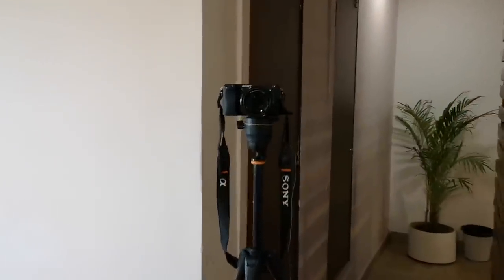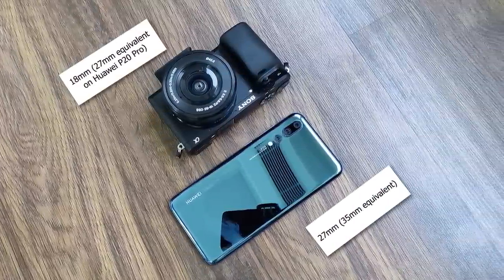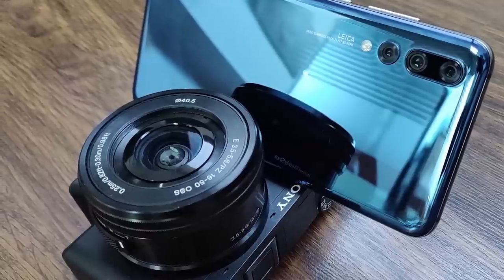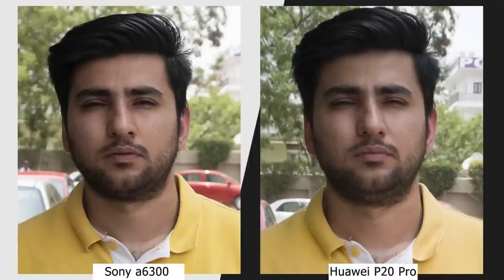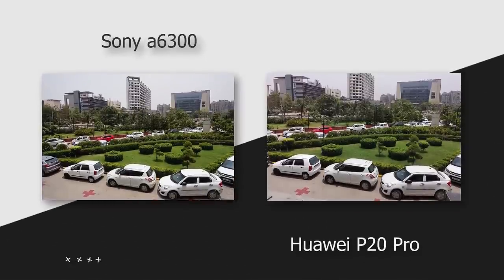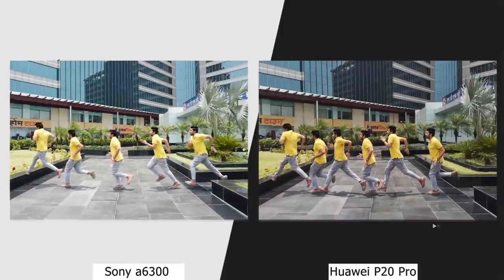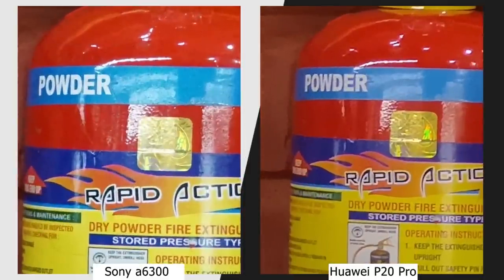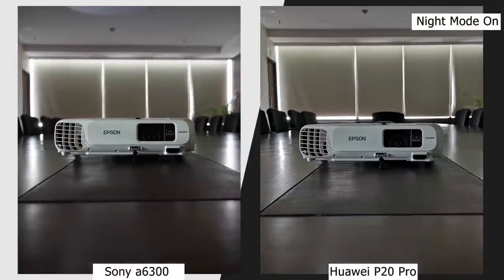Huawei P20 Pro vs Sony Alpha 6300: the smartphone vs DSLR war gets intense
We know for a fact that no smartphone camera can actually beat a mirrorless camera with a far bigger sensor. But, it’s just that I am curious to find out how close the Huawei P20 Pro can actually get. And, who doesn’t like fun experiments?

Created by: Ershad
Edited by: Nitesh